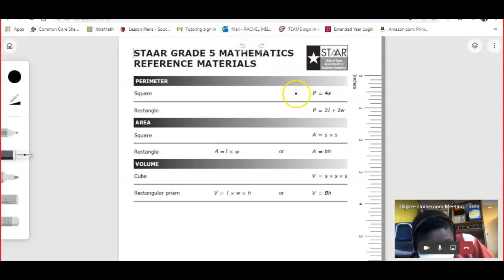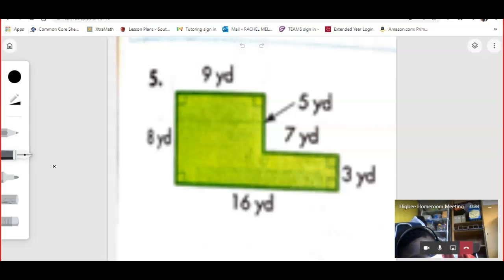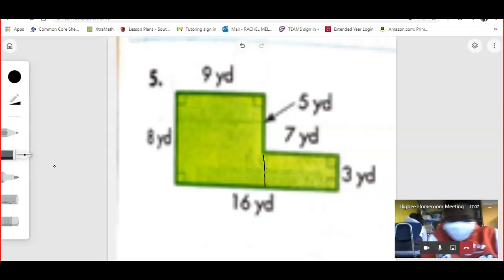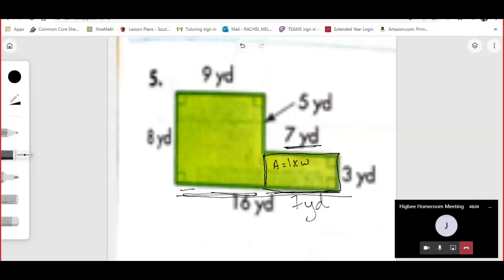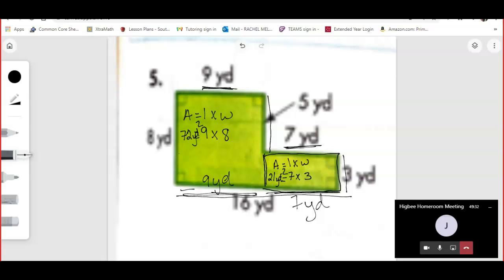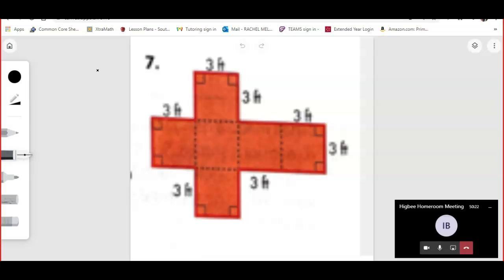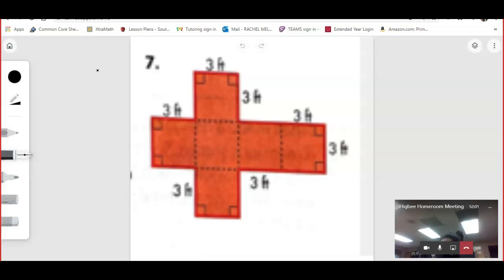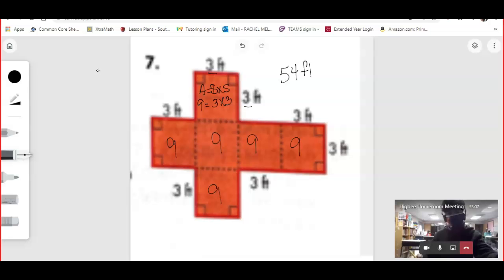Area of Composite shapes PP